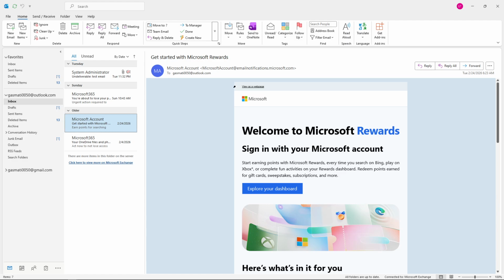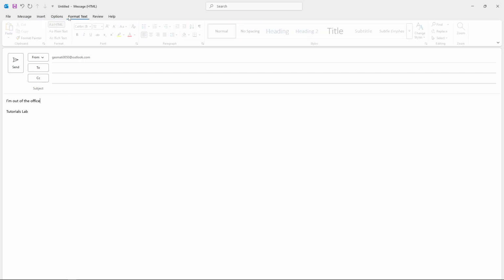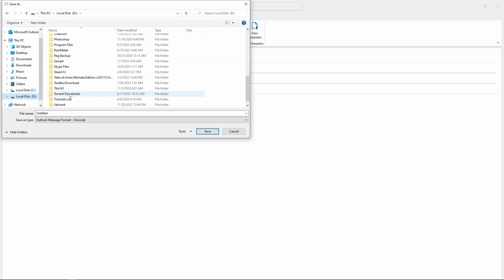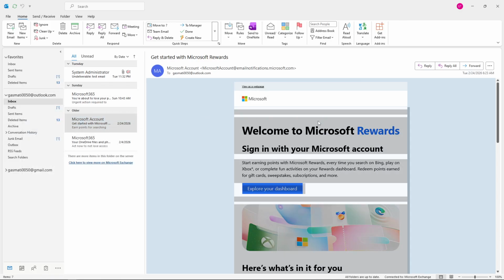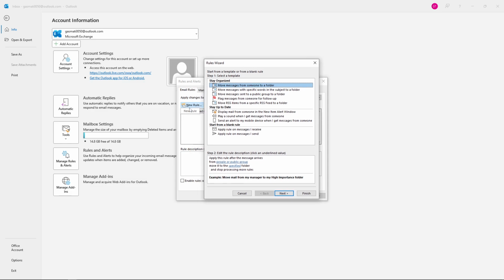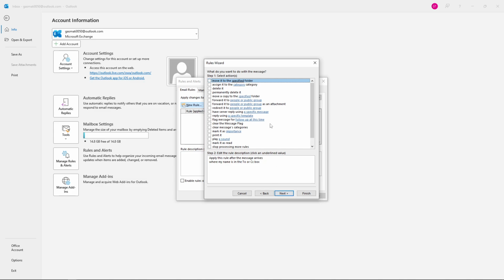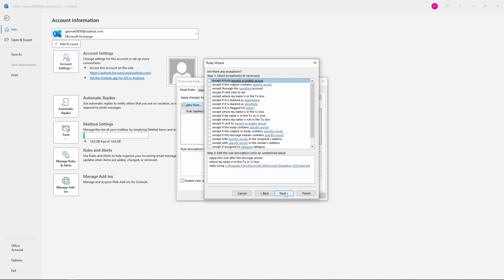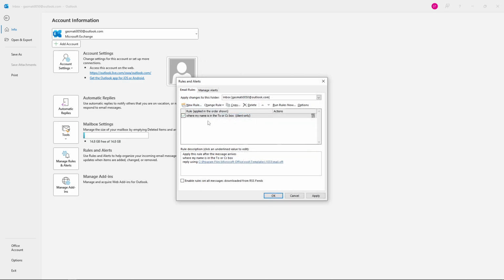How To Set Up Automatic Out Of Office Vacation Reply In Outlook (Tutorial 2026)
Along the way, you'll learn How to set up out of office in Outlook, Enable automatic vacation reply Outlook tutorial, Add out of office auto reply in Outlook, Configure Outlook automatic replies for vacation, Create out of office message in Outlook, Outlook vacation auto reply setup guide, Turn on automatic out of office email Outlook, Setup Outlook out of office assistant, Manage automatic replies in Outlook, How to activate vacation mode in Outlook, Step by step Outlook out of office setup, Easiest way to setup Outlook out of office